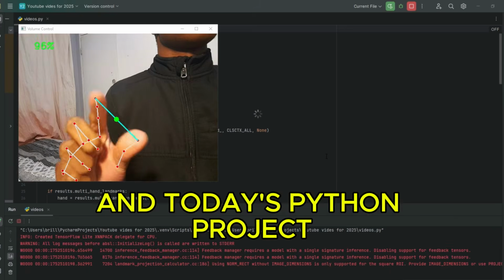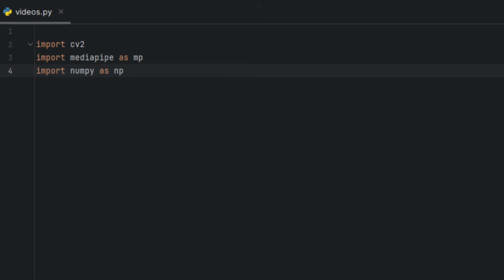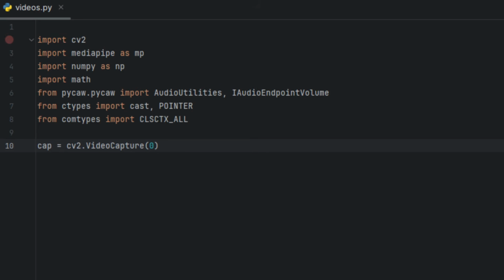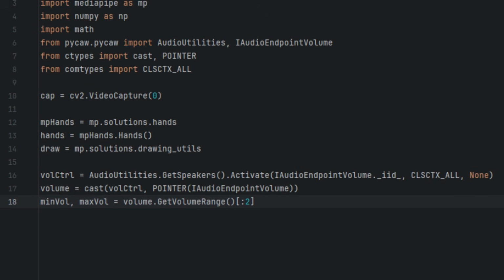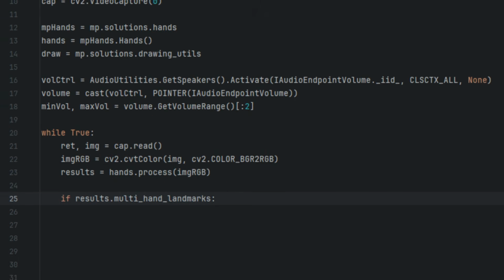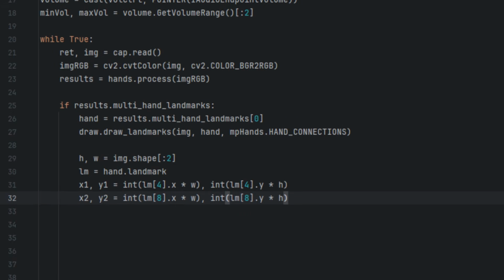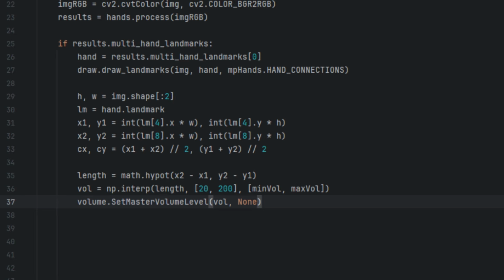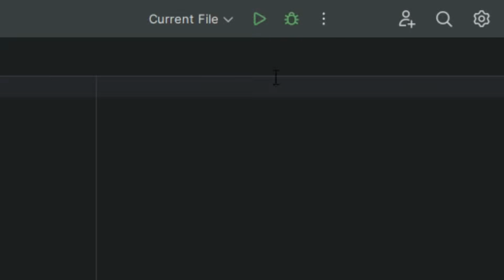Control Your Volume with Hand Gestures Using Python | OpenCV & MediaPipe Project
In this beginner-friendly Python tutorial, we’ll show you how to control your system volume using just your hand gestures — all in under 60 lines of code! With OpenCV, MediaPipe, and Pycaw, you’ll build a fun, gesture-controlled interface that adjusts your computer’s sound in real time. 🔊🖐️

Whether you're building touchless interfaces, exploring computer vision, or just want a unique automation project, this tutorial is the perfect way to dive into Python’s real-time video capabilities.

👉 What You’ll Learn:

✅ How to detect hand landmarks using MediaPipe
✅ Calculating distance between thumb and index finger
✅ Mapping finger distance to system volume levels
✅ Real-time webcam control with OpenCV
✅ Programmatically changing system volume (Windows only)

Copy & Paste This into Your Terminal:
pip install opencv-python mediapipe numpy pycaw comtypes